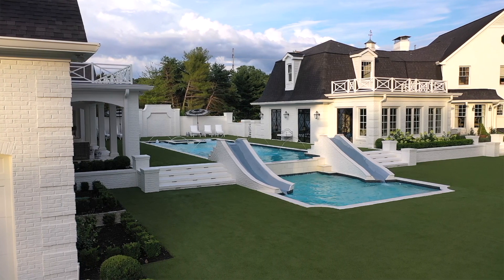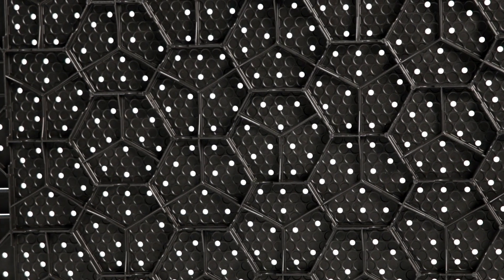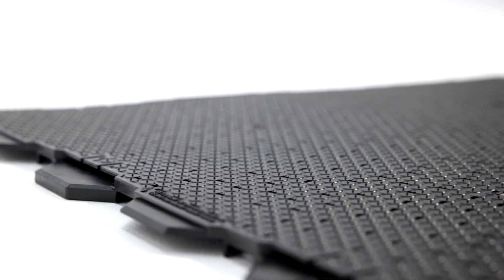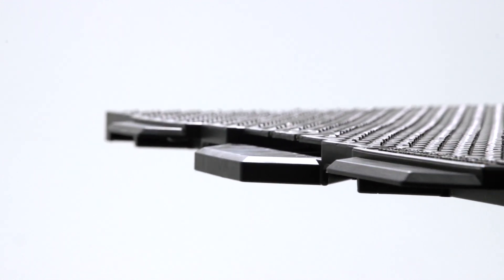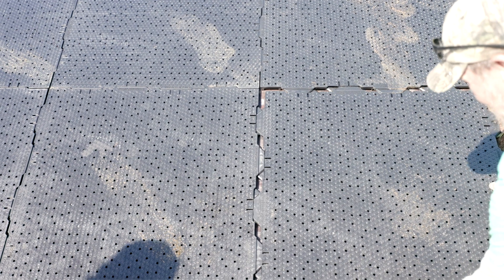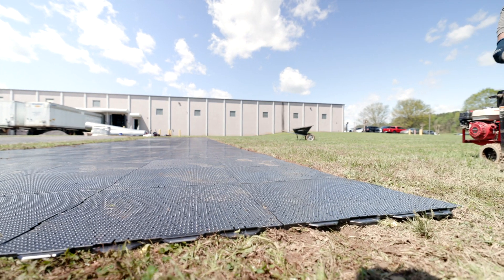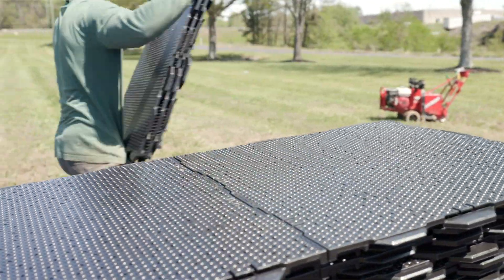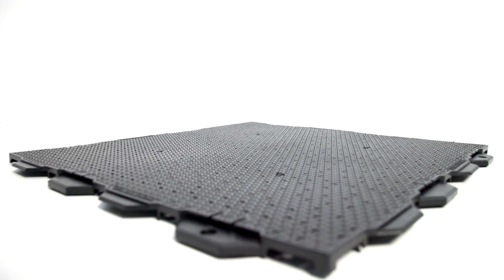Ultra Base Systems Champion Panel | Product Overview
Based upon the engineering accomplishments of the Professional panel, the Champion panel utilizes a very similar design and the same interlocking technology, but in a thinner panel. Designed at just ¾ of an inch high, the Champion panel still delivers amazing strength, safety and performance, but in a more flexible and cost-effective panel.

Base Technology Redefined | A new era in synthetic turf installation has arrived. UltraBaseSystems® is tough enough to stand up to the everyday pounding delivered by Mother Nature and pro athletes, yet easy to install and maintain, saving valuable time, materials and money all while creating a safe, more environmentally friendly synthetic turf area.